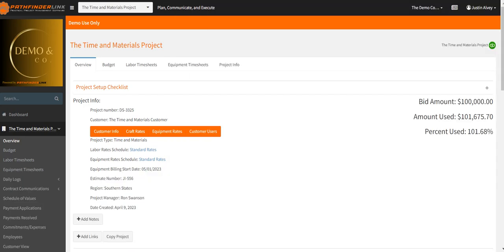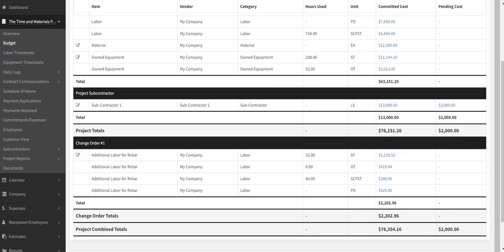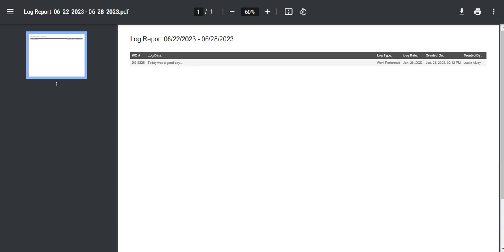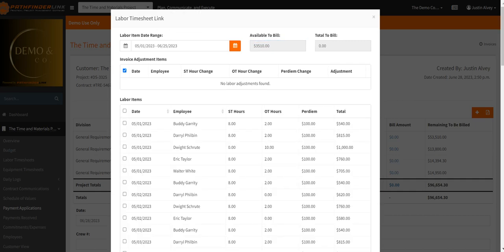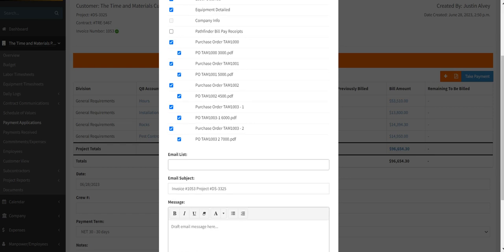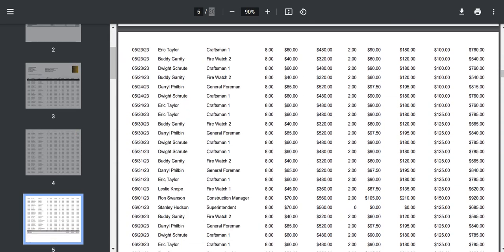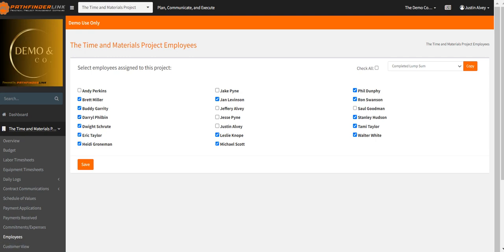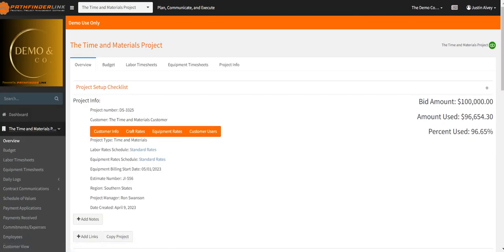Detailed Time and Materials Tracking